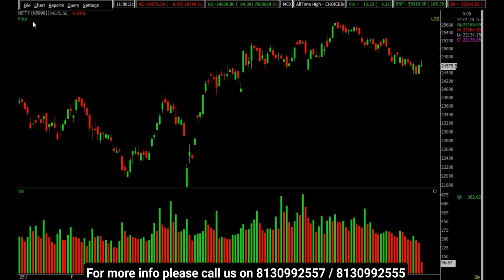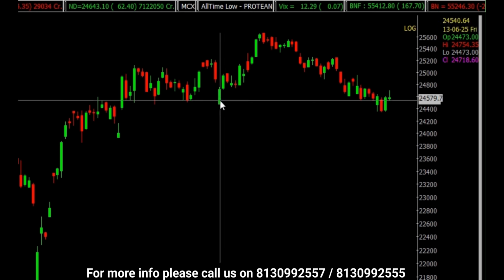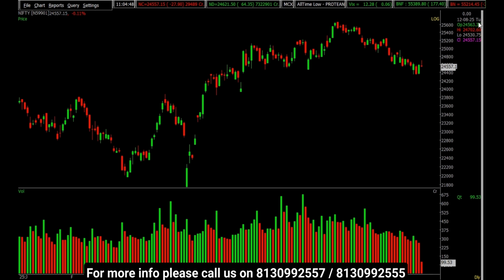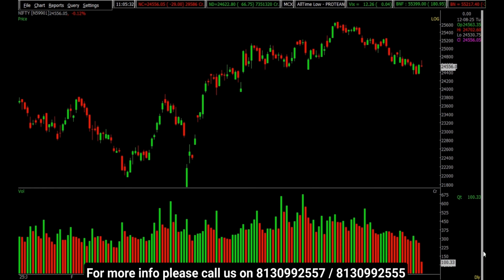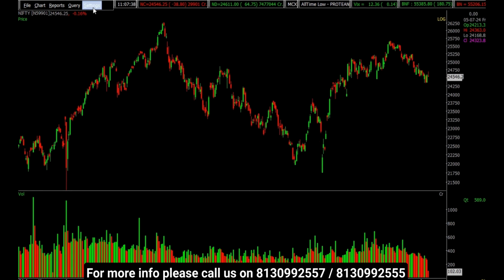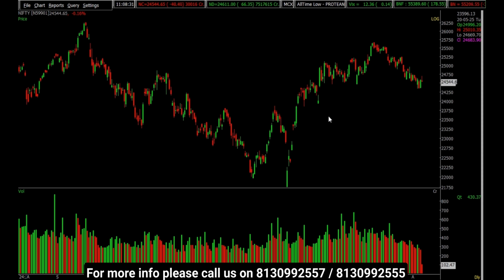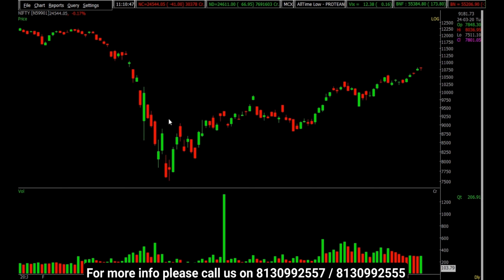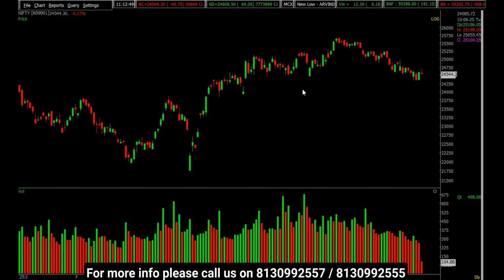Spider Software Tutorial Part - 6 | Chart Menu